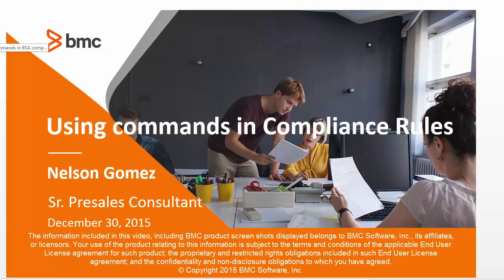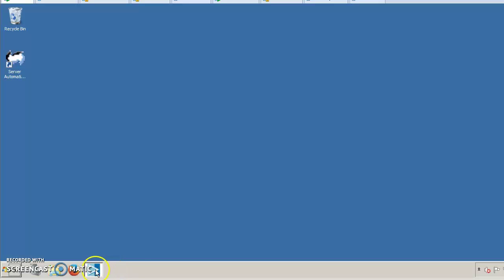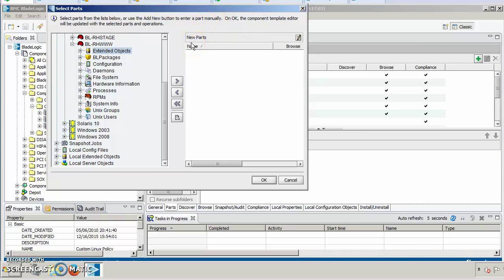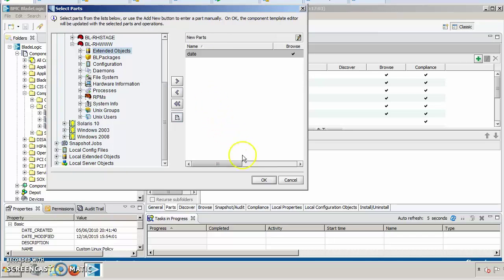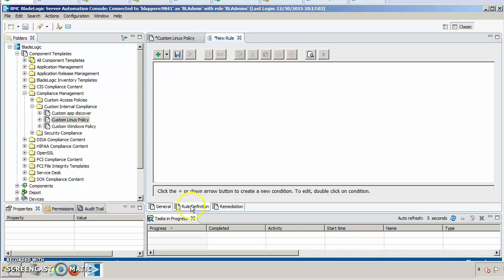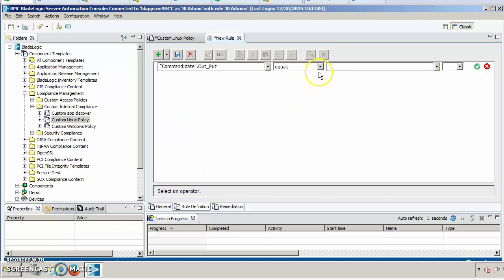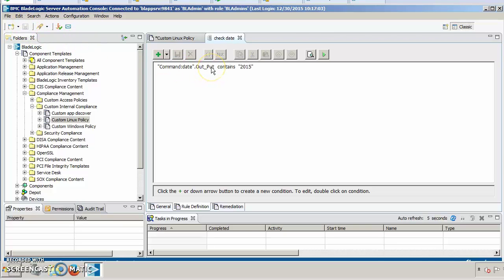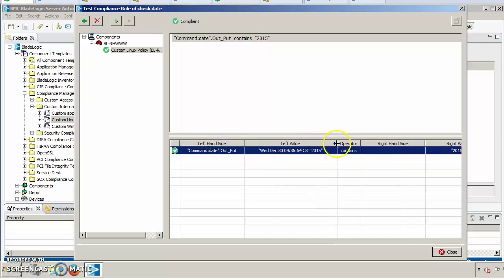Using commands in BSA compliance rules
This video describes how to use commands in BMC BladeLogic Server Automation (BSA) compliance rules. For more information on this topic, see the BMC Online Documentation Portal